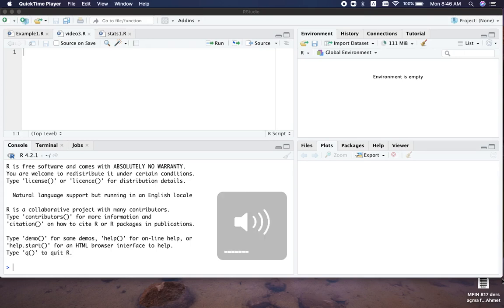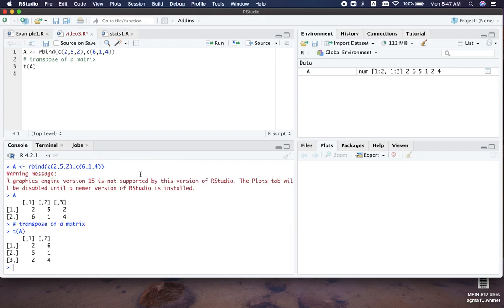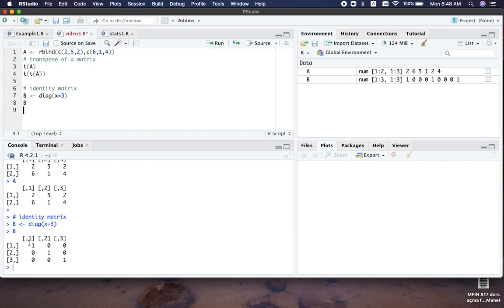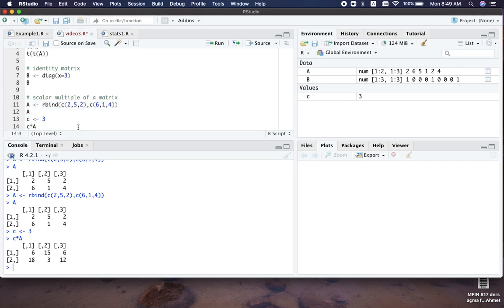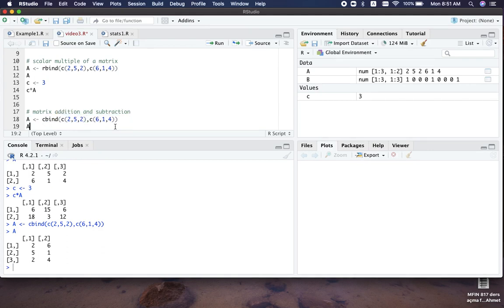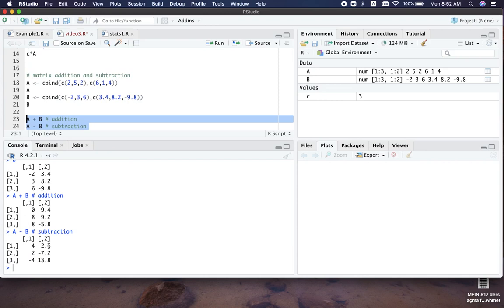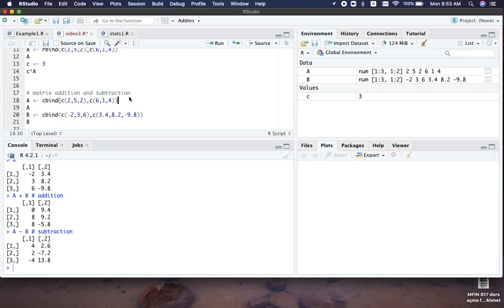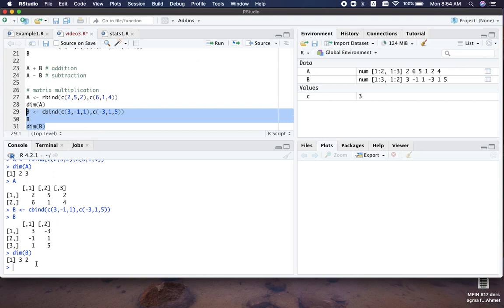R programming 3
R programming matrix operations